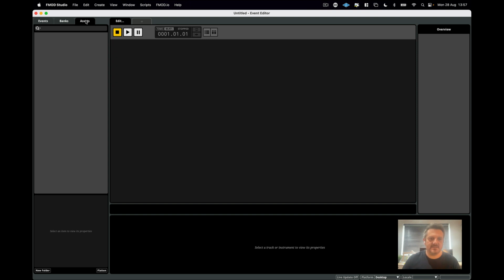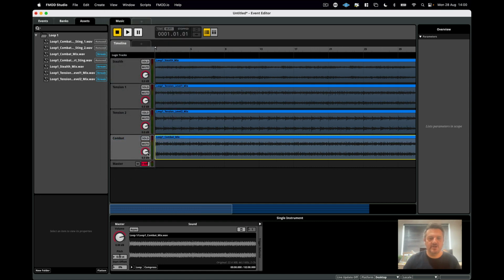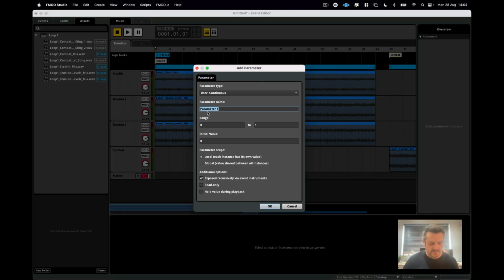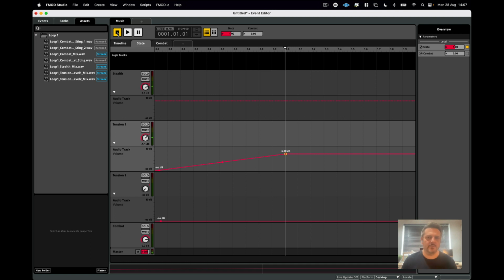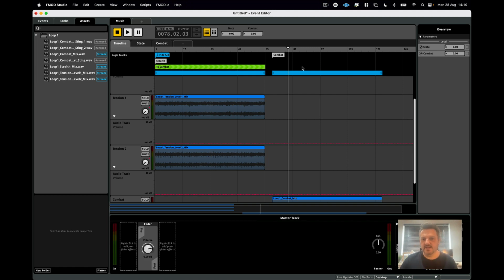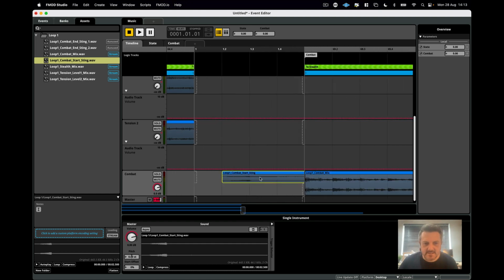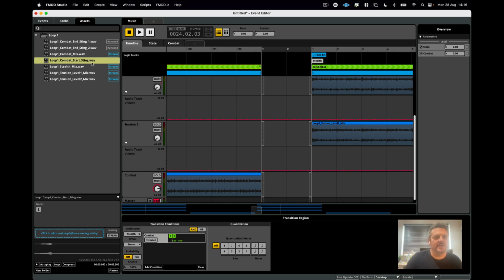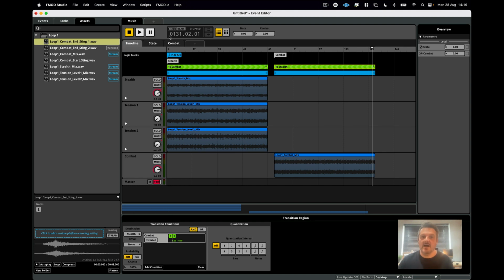Creating stealth, tension and combat adaptive music for your video game using FMOD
This tutorial shows you how to use horizontal and vertical techniques in FMOD to create a seamless and very effective adaptive music score for your video games.

The audio content used in this video is from my Stealth, Tension and Combat Video Game Music Pack, and is available here:

00:00 Intro
00:25 Create a new FMOD project and import assets
01:40 Create a new event and assign to the Master Bank
02:20 Create a new timeline sheet and audio tracks
03:10 Add assets to the right audio track
04:05 Add tempo marker, loop regions and Destination Markers
06:35 Add parameters
07:20 Adding volume automation
08:30 Adding volume automation curves
12:05 Horizon transition intro
12:22 Adding Transition Regions and conditions
14:23 Smoothing the transitions using Transition Timeline
15:40 Example of Transition Timeline
15:50 Adding assets and overlaps to the Transition Timeline to create seamless transitions
22:20 Playthrough of stealth, tension 1 & 2 and combat transitions